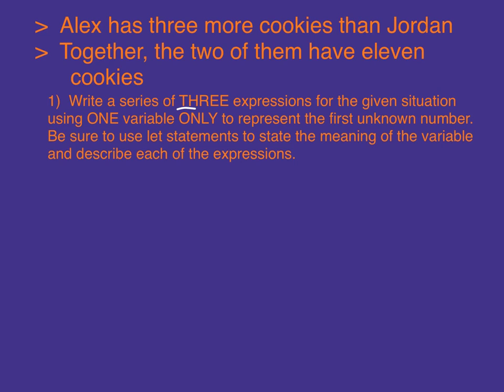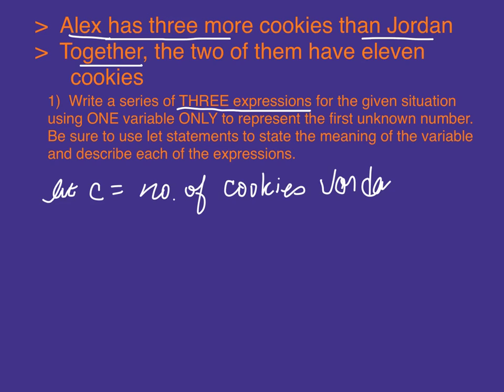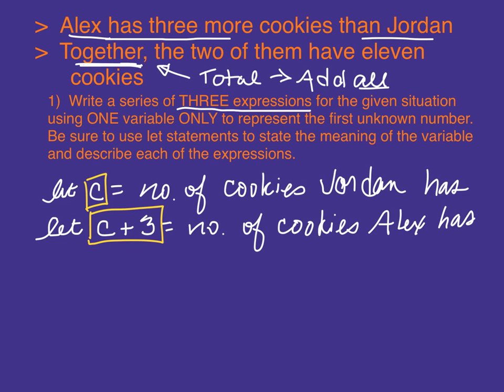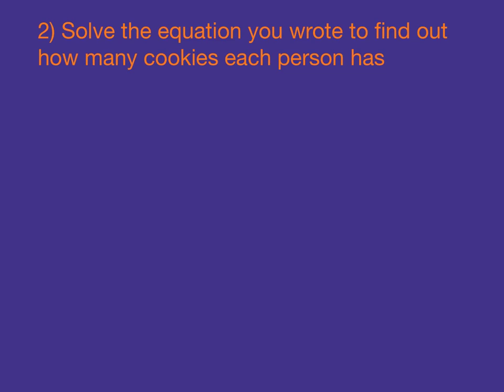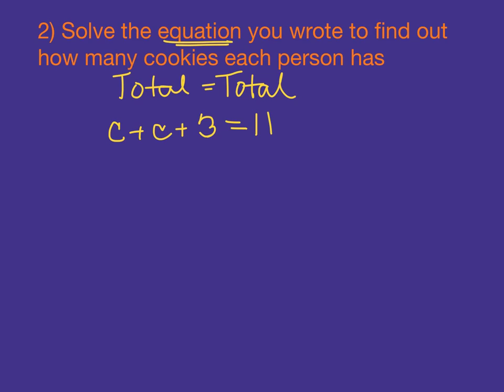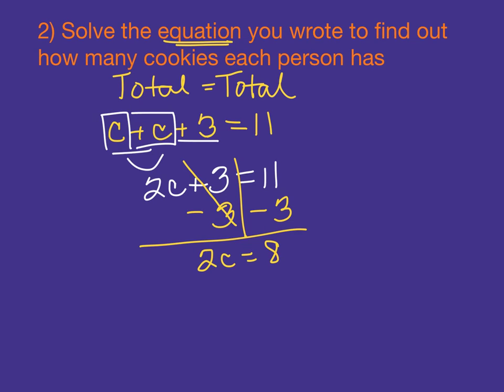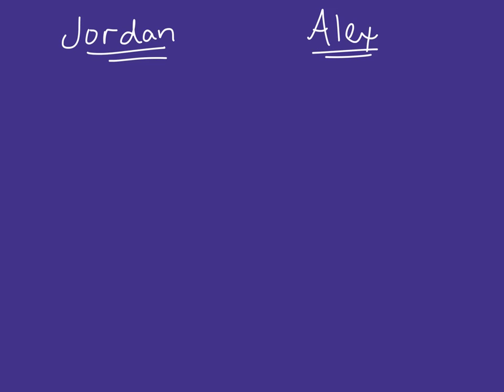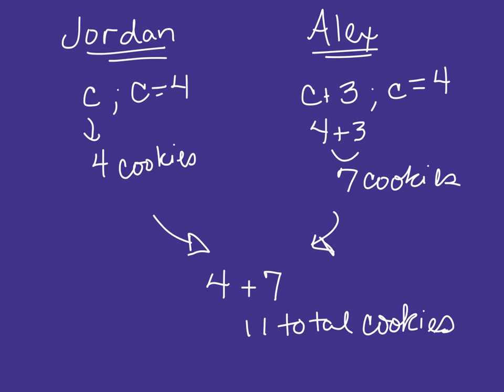WARM UP: Write Expressions & Equation then Solve and Substitute